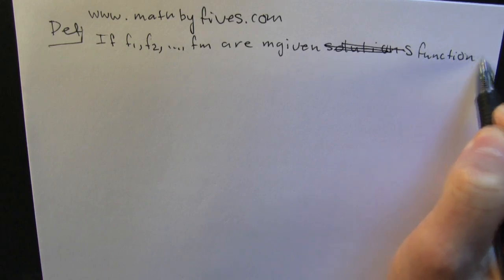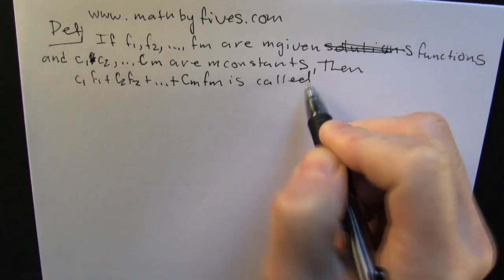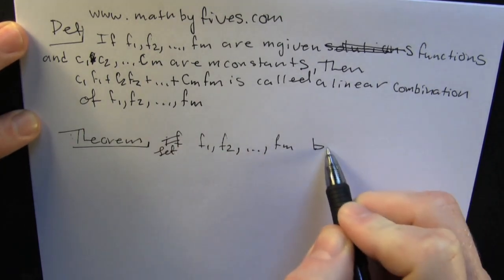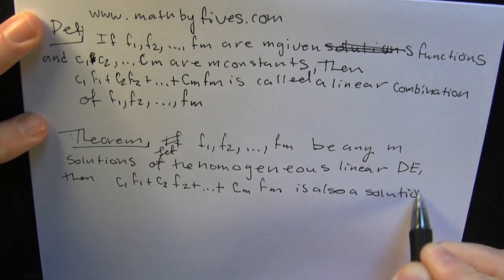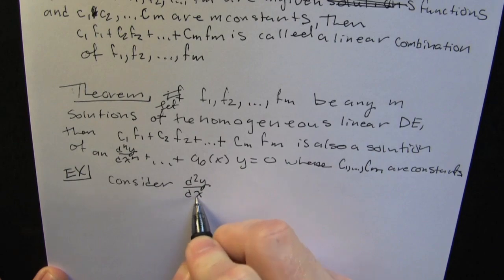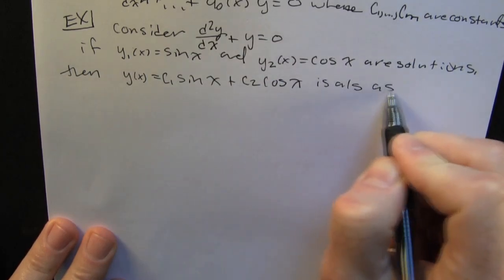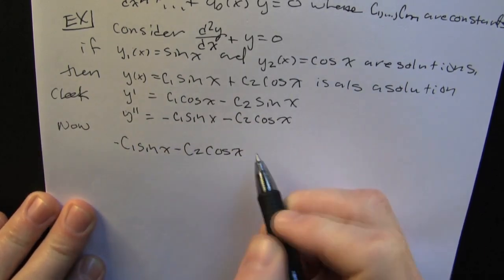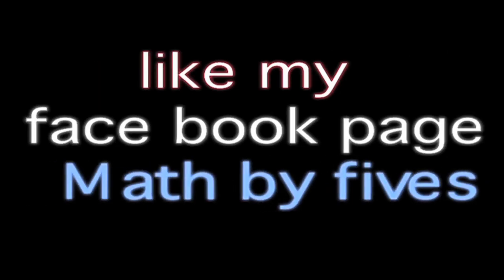Linear Combination and General Solutions to Linear D.E.'s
The definition of linear combination precedes a theorem on general solutions to linear homogeneous differential equations and both are followed by and example. Pretty complete explanation of the process even includes sarcasm.